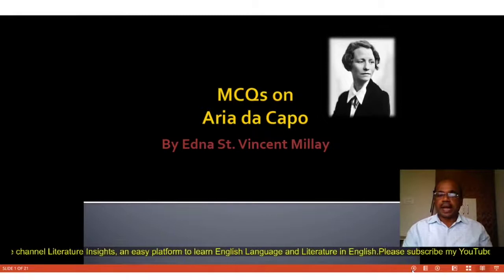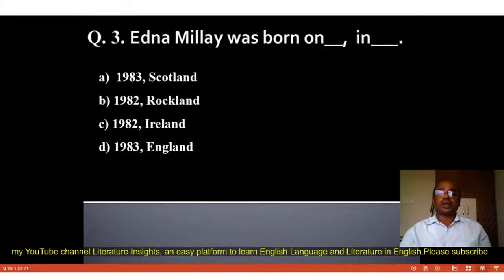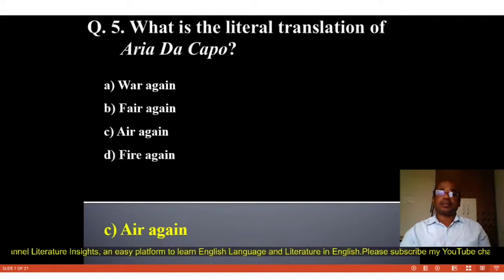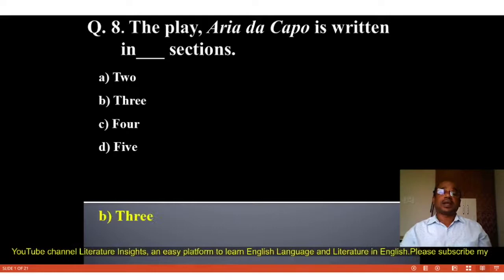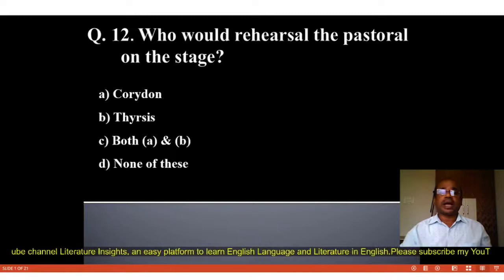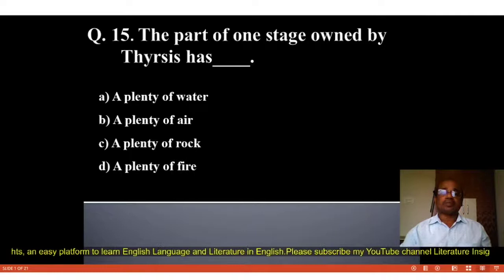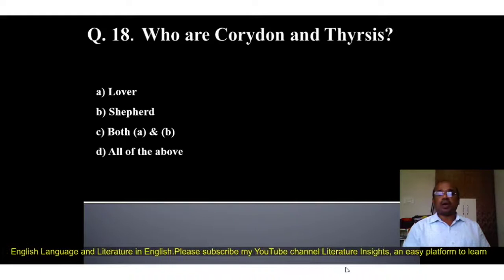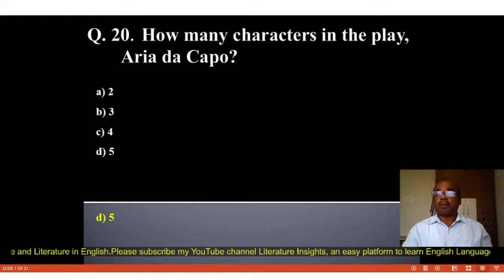MCQs on Aria da Capo by Edna St Vincent Millay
The video is an exploration of multiple choice questions based on one act play, Aria da Capo. The play is written by Edna St. Vincent Millay. She is an American writer. These mcqs are very useful for the learners of English literature in preparation of their examination.